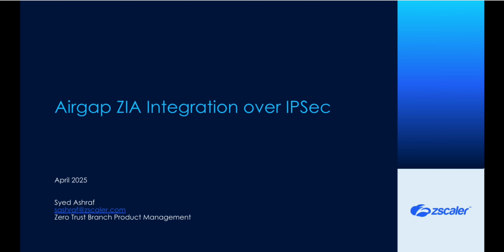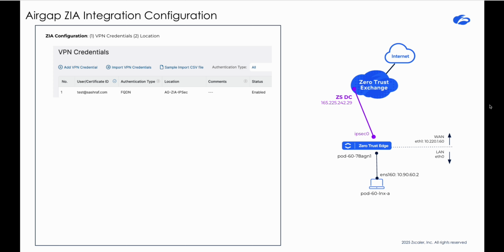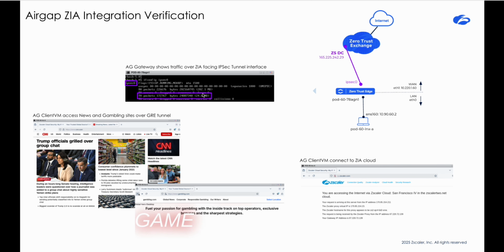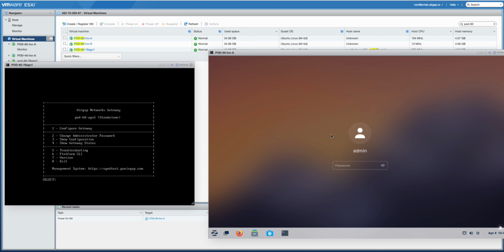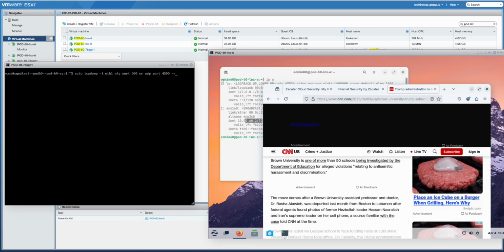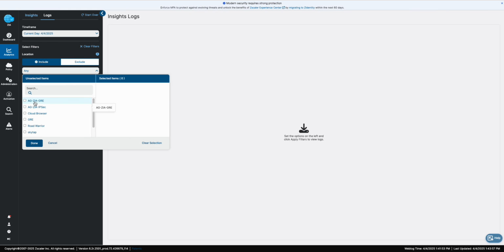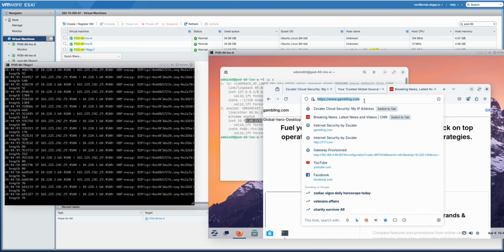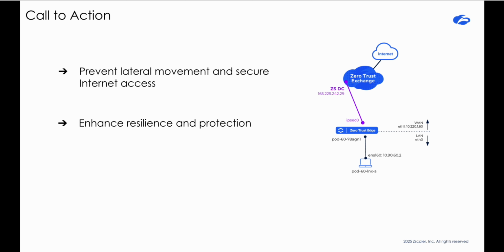AirGap ZIA Integration over IPsec: Unmatched Zero Trust Protection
AirGap device-level segmentation combined with ZIA’s AI-powered security, provides unparalleled Zero Trust protection.